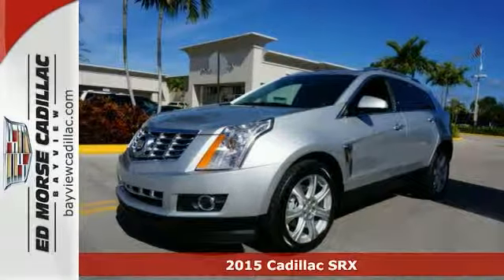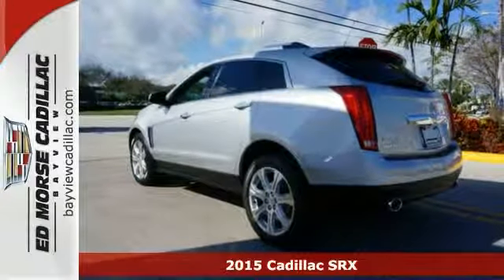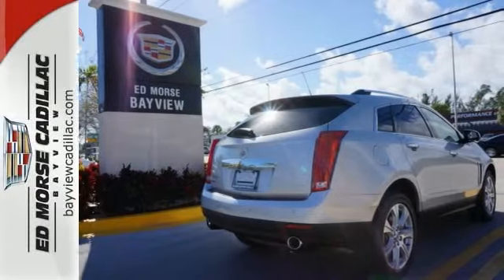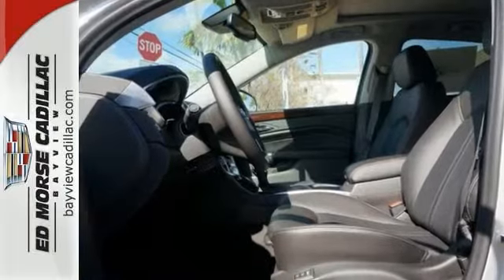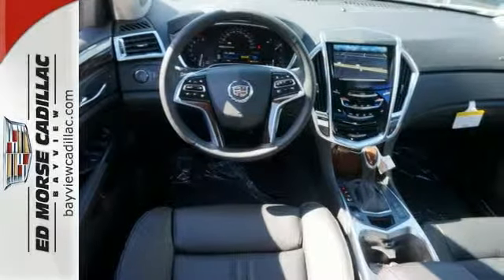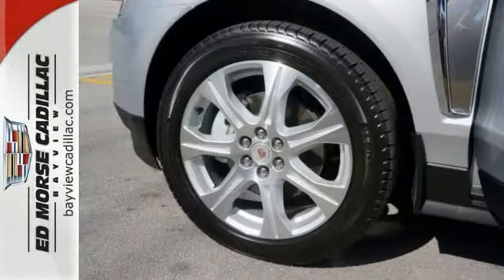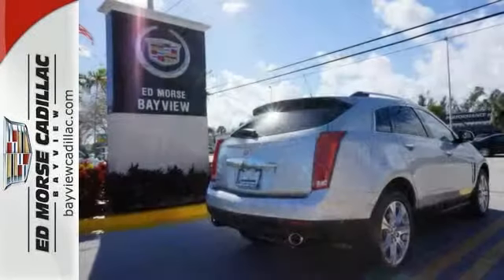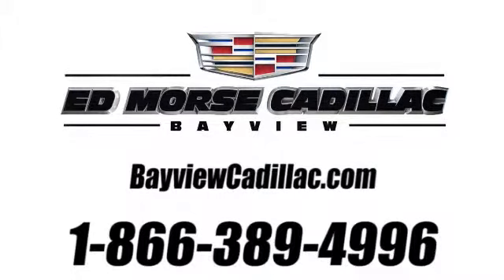2015 Cadillac SRX Fort Lauderdale Miami, FL FS567215 - SOLD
Year: 2015
Make: Cadillac
Model: SRX
Engine: 3.6l 6 Cyl. Fuel Injected
Transmission: FWD 6-Speed Automatic
Color: Silver
Interior: Ebony
Stock #: FS567215
VIN: 3GYFNCE3XFS567215

Address:
1240 North Federal Highway